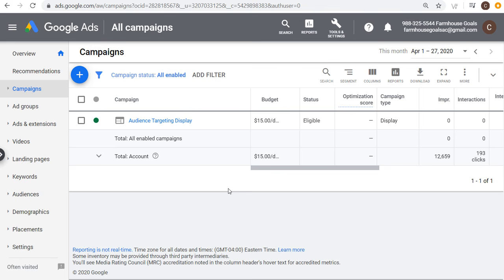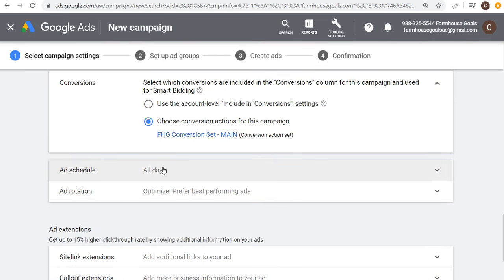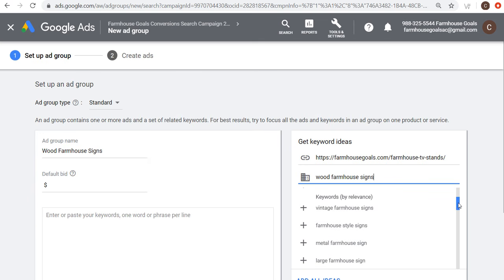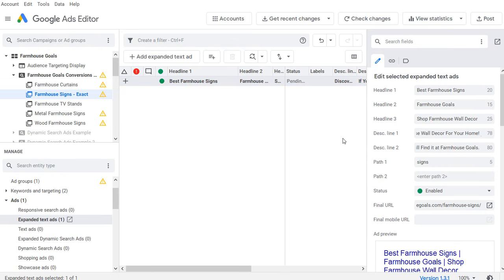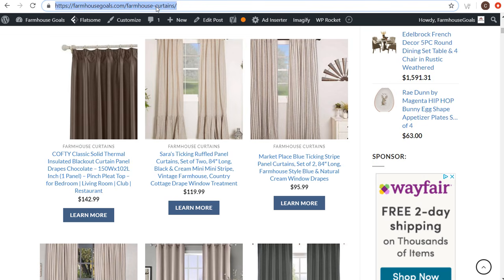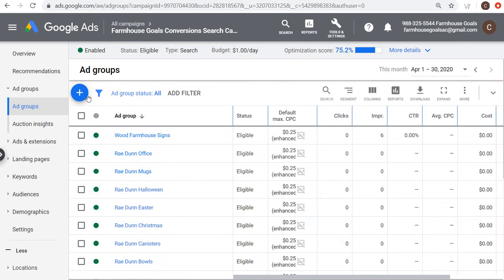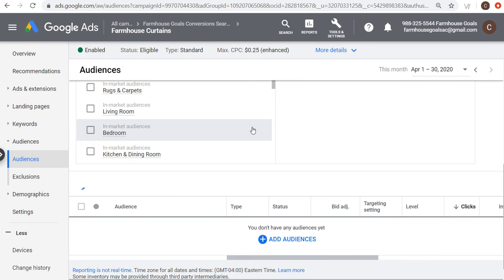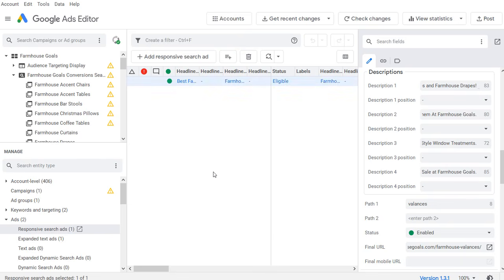Google Ads Search Campaign Tutorial - How to Create Successful Search Campaigns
See my Google Ads search campaign tutorial for 2020. I go over how to create Google Ads campaigns on the search network and to search partners from start to finish. I believe in campaign organization by splitting different keywords and landing pages into Ad Groups by theme, with the ultimate goal of creating a seamless experience for potential searchers and customers. Ultimately, your goal with Google Ads is to drive relevant and targeted traffic to your website that will drive conversions. The best way to do that is to focus on the keywords you are targeting, grouping them into relevant Ad Groups, utilizing conversion tracking, and creating relevant ads in every ad group.

This Google Ads Tutorial for beginners will be easy to follow and I will show you how to use the Google Ads interface and Google Ads editor along with the Google Keyword Planner to do keyword research for PPC.